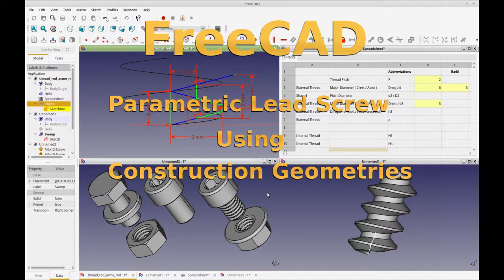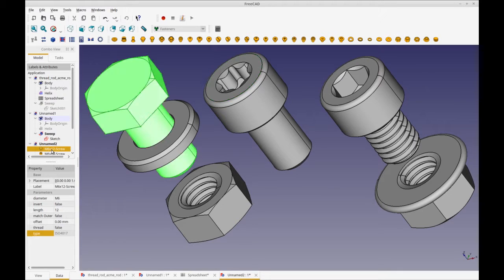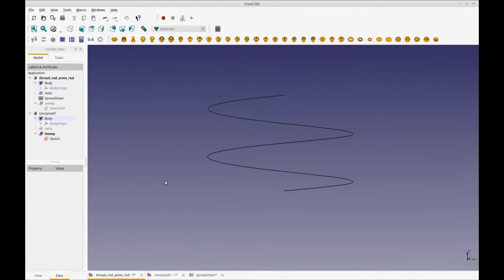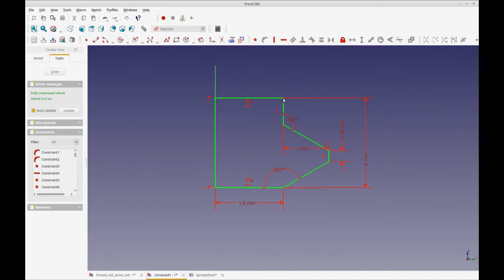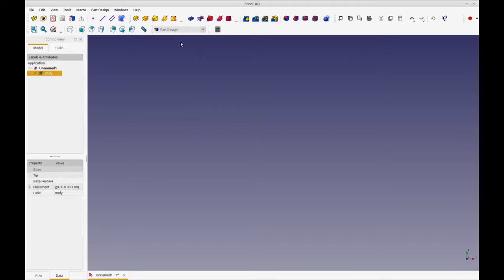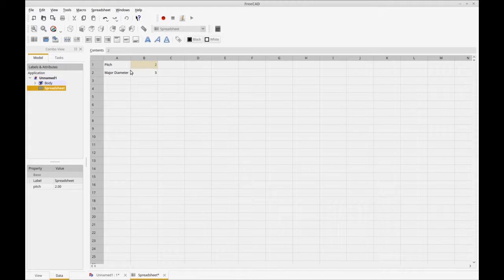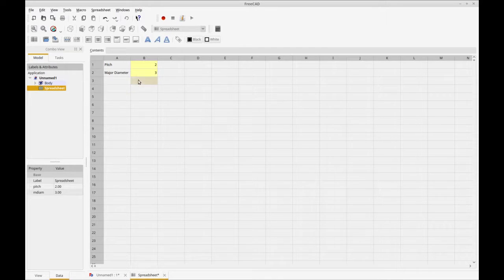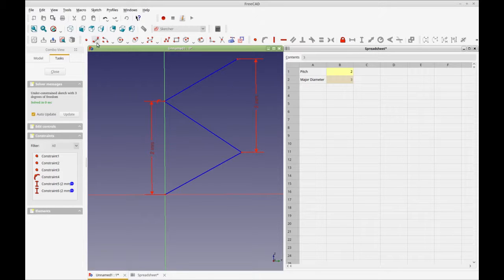FreeCAD - Parameterized Lead Screw using Construction Geometries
In order to demonstrate construction geometries and spreadsheet parameters, I show how to construct a trapezoidal lead screw.

Sorry this one is a little long. I think I was distracted.

I also had a issue with OpenShot, killed audio for 4 minutes ( Thanks Bill your the best ) I will re-post.